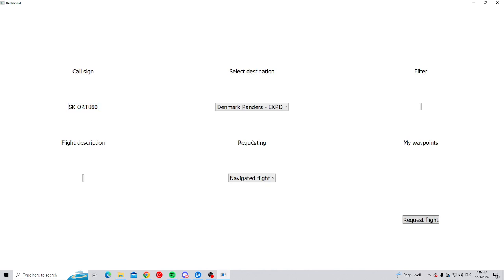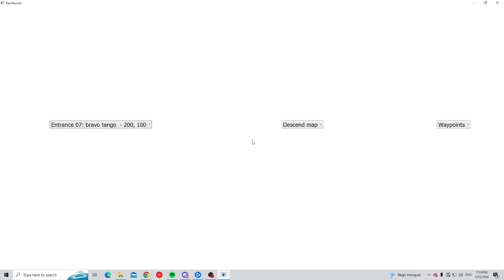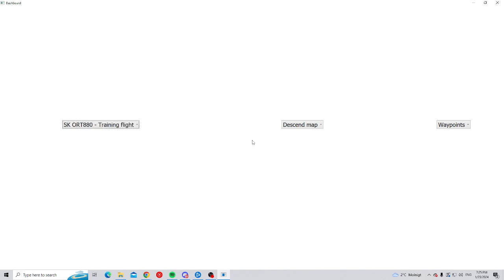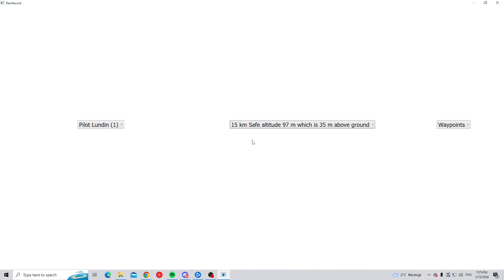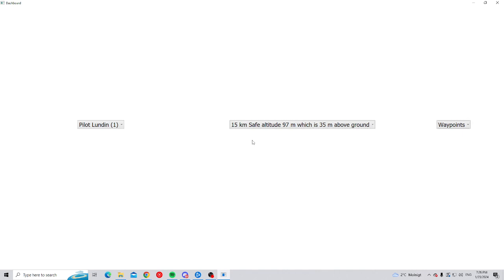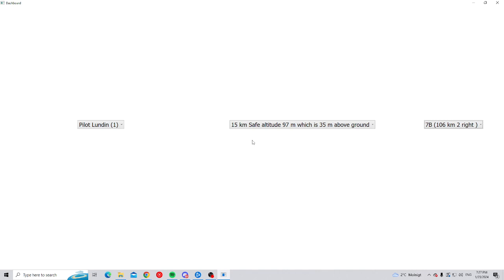Tutorial: taking off from airport with runways - Eurofly 3ef3 taking off with runways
Sorry, this appears in the wrong order in the playlist, oh well dela with it.
Not official, just here to help and all that, I really should've copy pasted  a more professional description.